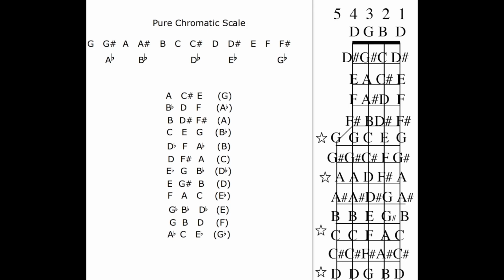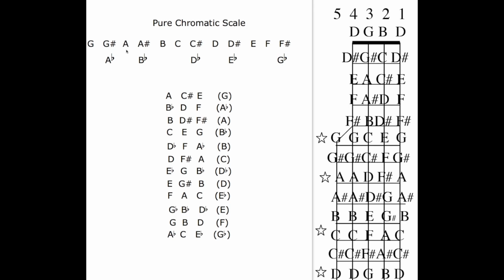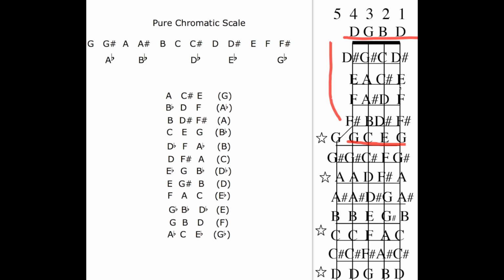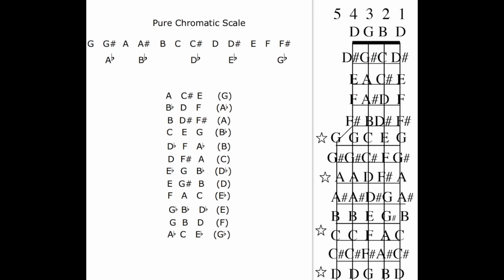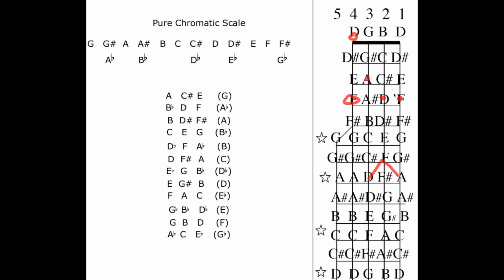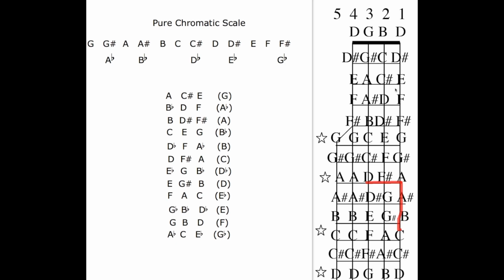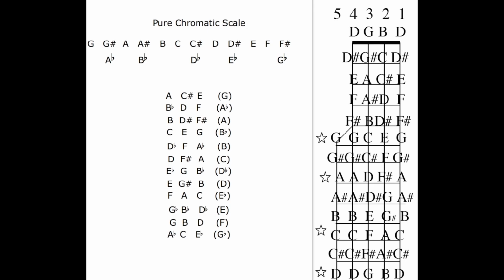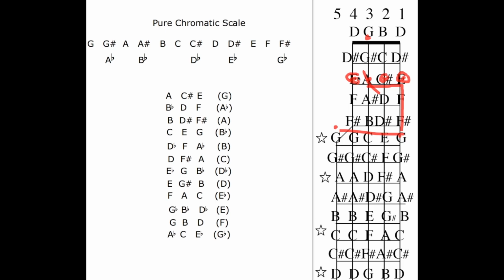5 string banjo chords M m 7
This video is about Banjo Chords